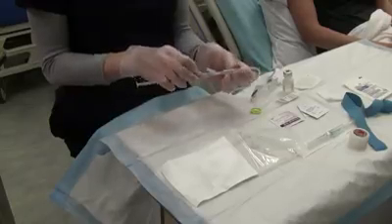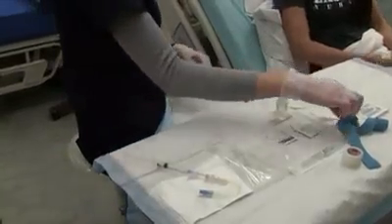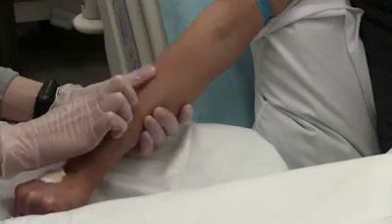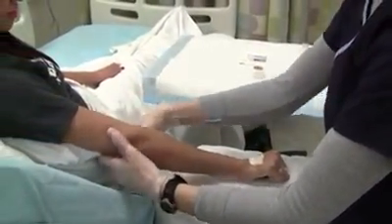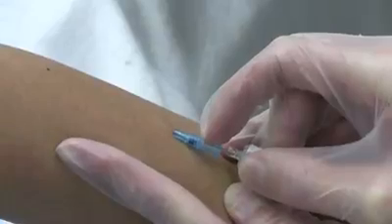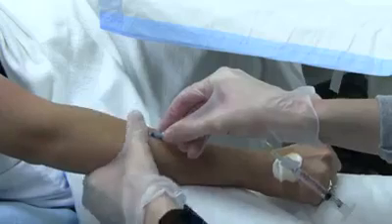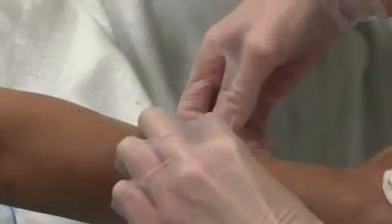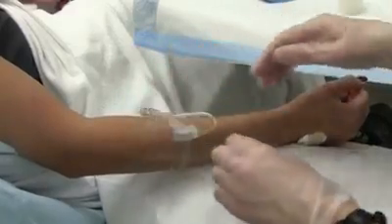Como administrar una inyeccion intravenosa/how to give intravenous injection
Descubre hoy como administrar una inyección intravenosa/Discover today how to administer an intravenous injecetion.